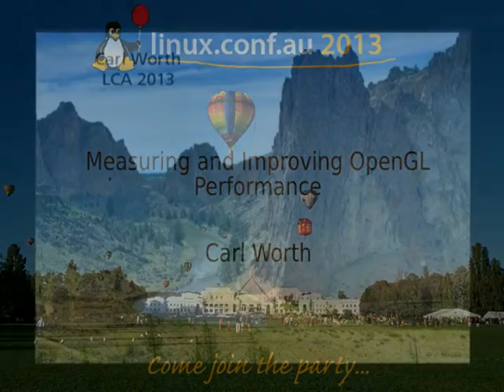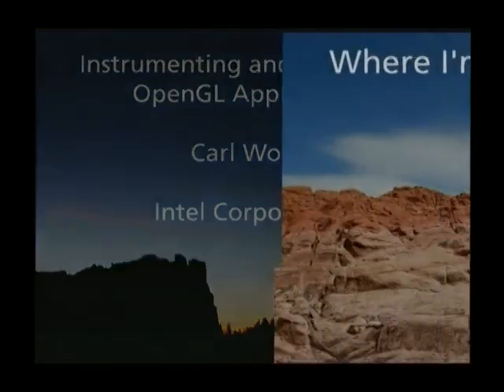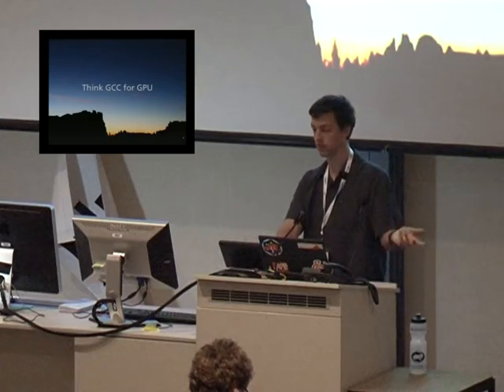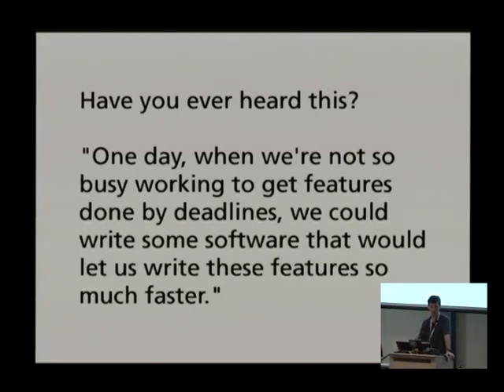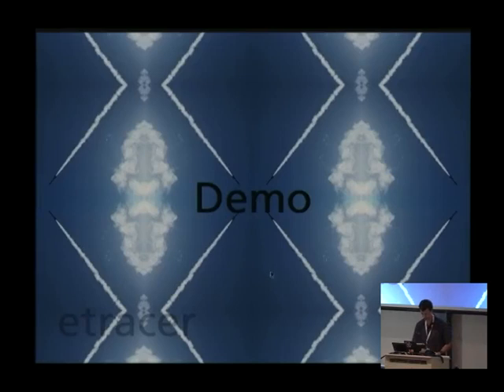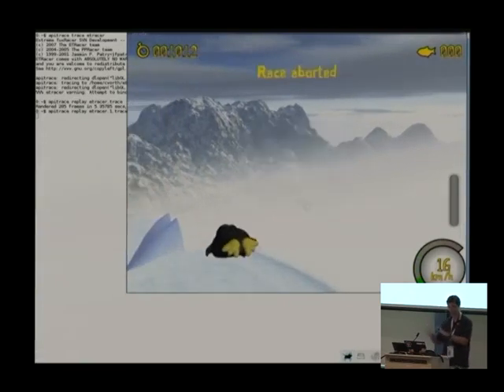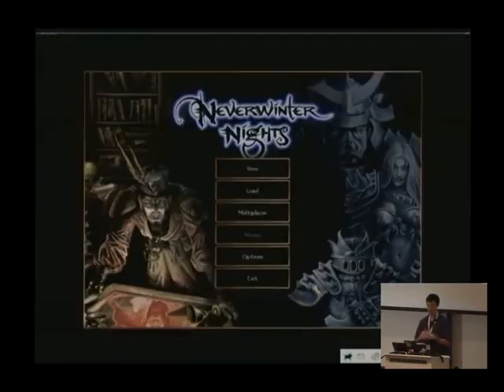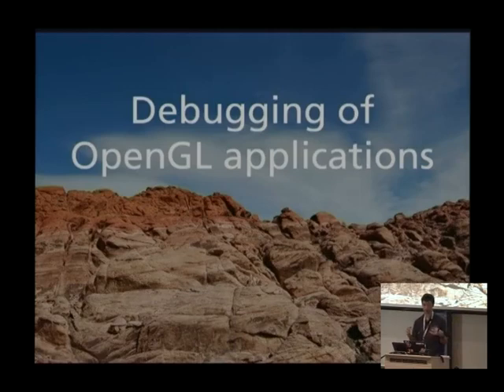Measuring and Improving OpenGL Performance